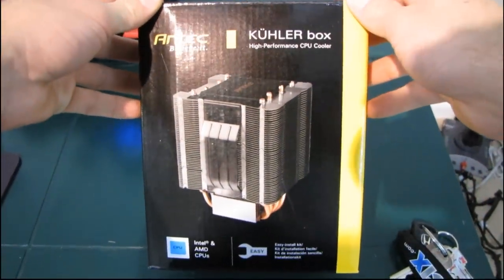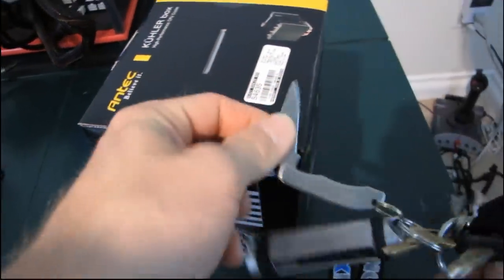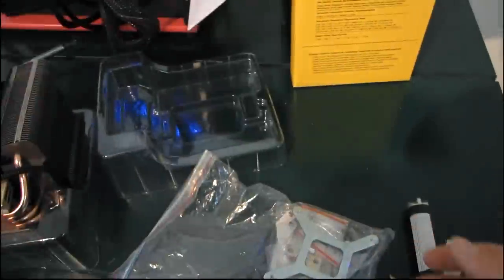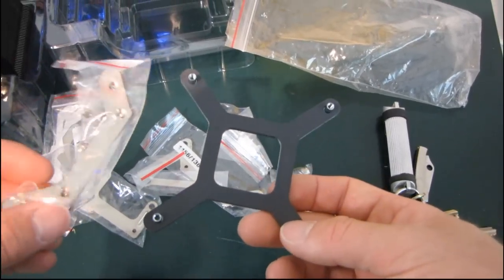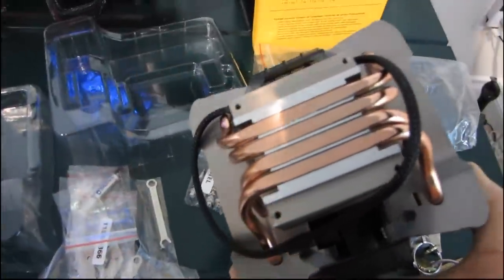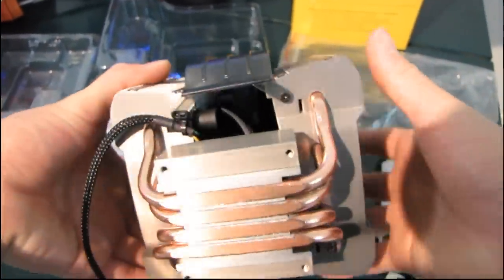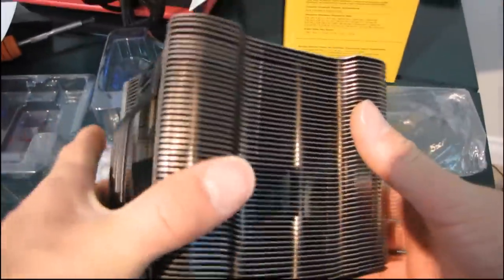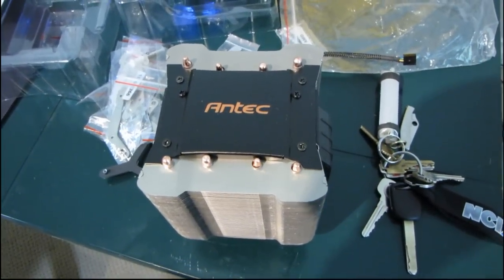Antec Kuhler Box Performance Dual Tower 120mm Heatsink Unboxing & First Look Linus Tech Tips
The Kuhler Box is part of Antec's new line of CPU heatsinks. It's been a while since they've released any new products in this category, so I'm very excited to see how it performs.